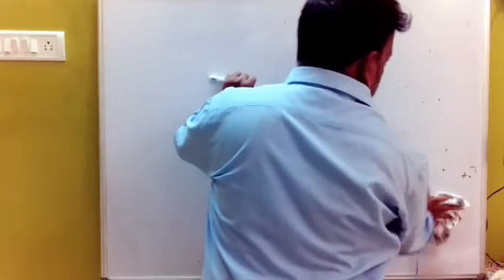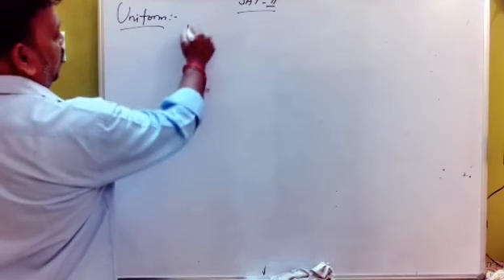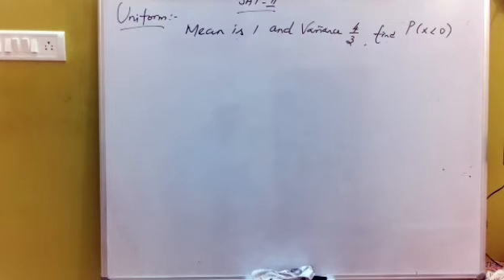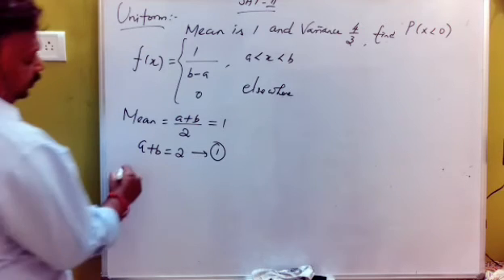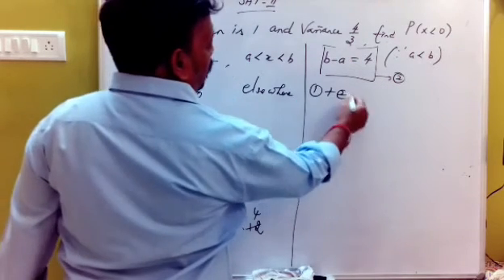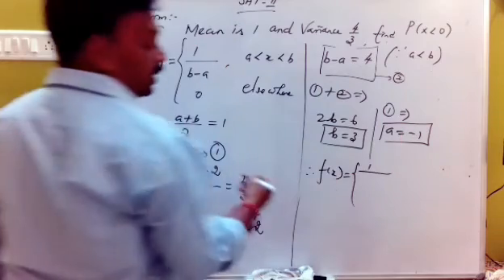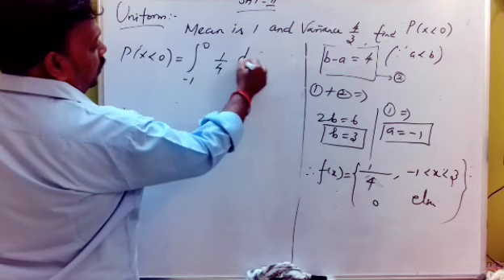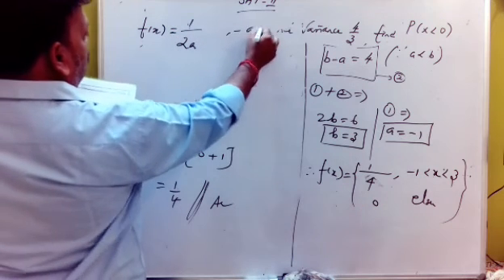Pgtrb maths class--Statistics II (Important sums)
Dear students, this video is very useful to UG & PG TRB MATHS exam because this video is very easy method of teaching and learning very easy memory tricks also available
So watch this channel condinuously and share your friends also